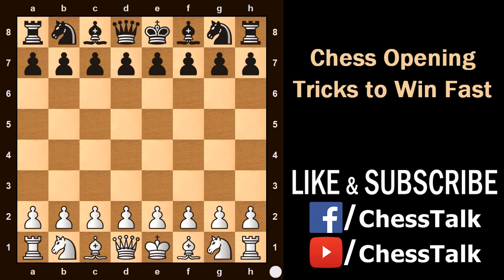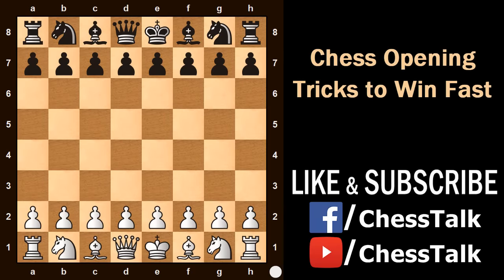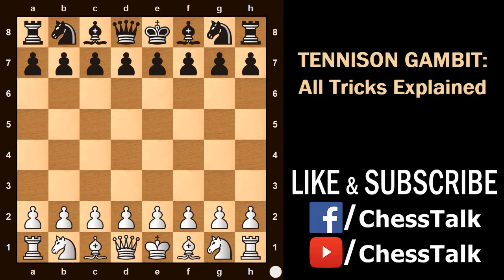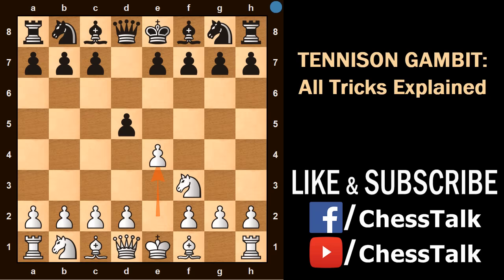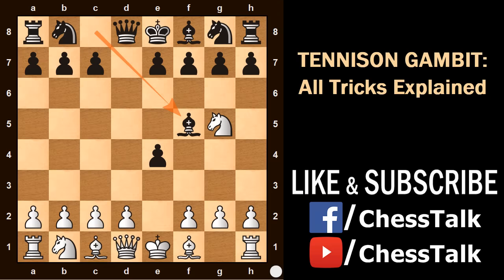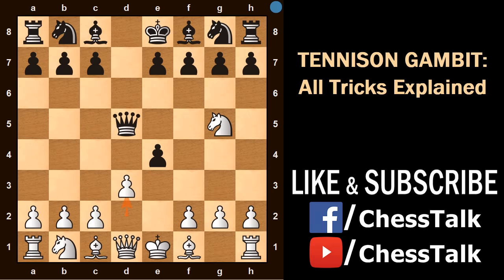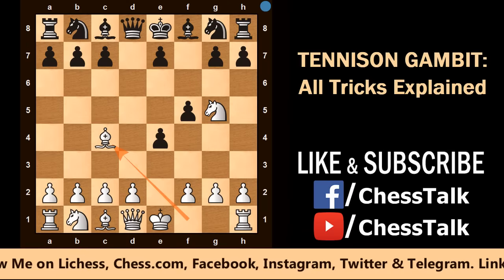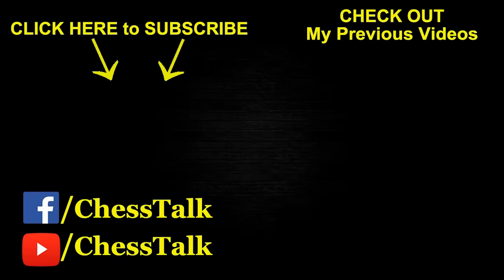Chess Opening TRICKS to WIN More Games: Tennison Gambit: Secret Traps, Moves, Strategy & Ideas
Openings are the most exciting phase in the game of chess. There are various chess tricks, traps, strategies, tactics, ideas, gambits & opening moves that you can use to fool your opponent & win more chess games. In this video, I share with you 4 secret opening tricks that white can use to trap the black queen. These opening tricks involve the use of knight, bishop, pawn & white queen. This trick is popularly known as the Tennison Gambit. A gambit is basically a chess opening strategy in which a player sacrifices his material of lesser value, like a pawn, with the hope of achieving an advantageous position. It’s like a chess trick to fool your opponent. The Tennison Gambit is a popular response to the Scandinavian Defense. These opening moves will definitely surprise your opponent. You just need to follow these starting moves & you can easily trap and capture the black queen or gain a strong material advantage. This chess opening trick will help you to win fast.